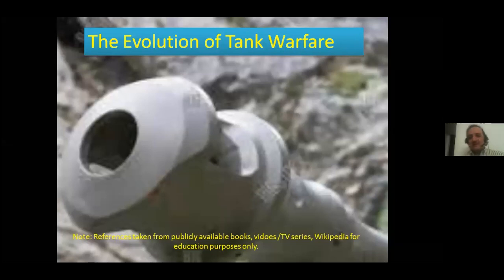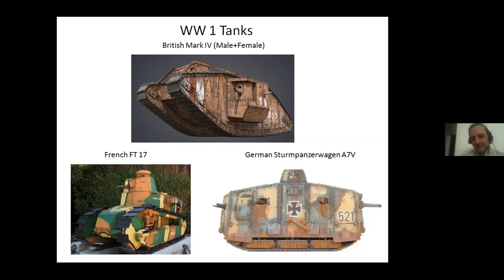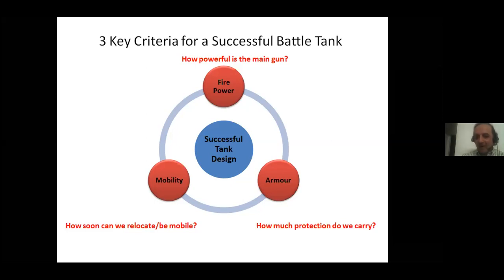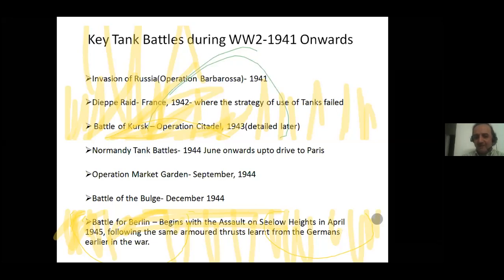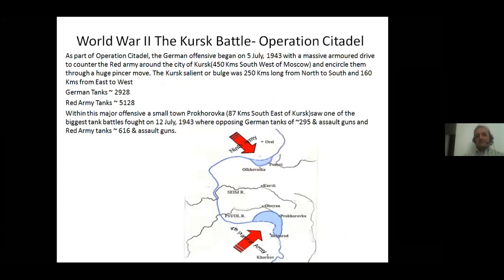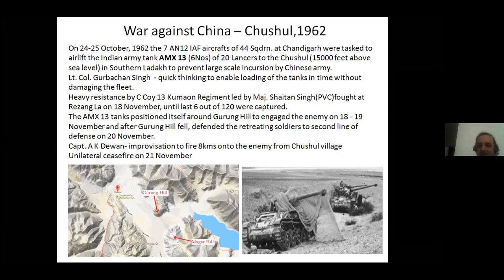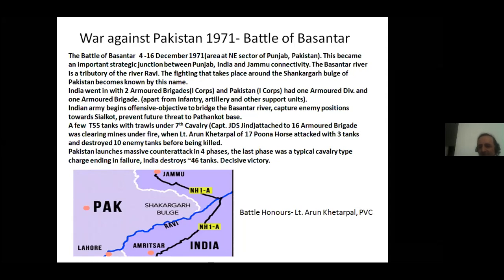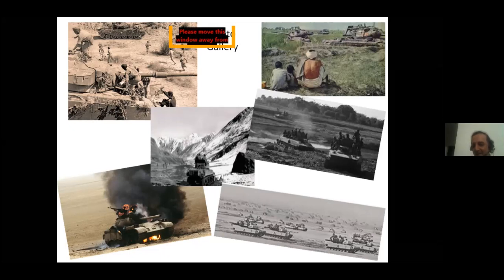The Evolution of Tank Warfare by Shri Anand K C R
THE EVOLUTION OF TANK WARFARE

Shri. Anand K C R is a military history enthusiast, with an insatiable passion for armoured warfare; one he has been pursuing from his boyhood. He turned his disappointment in fulfilling his dream of being a tank commander, because of familial pressure to pursue a civilian career, into a relentless pursuit to learn about tank warfare.

Professionally a senior banking official with a MBA in Finance Management, he is extensively well-read on tank warfare and its evolution; and even maintains a mini-museum of tank miniature models at home.